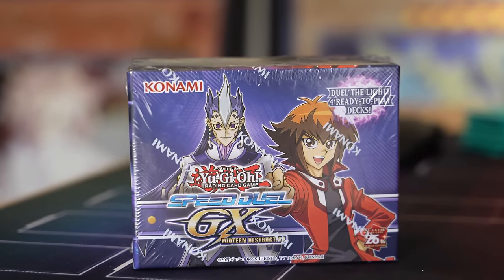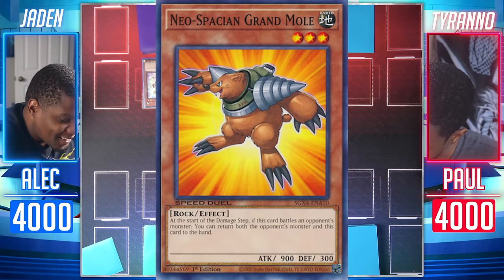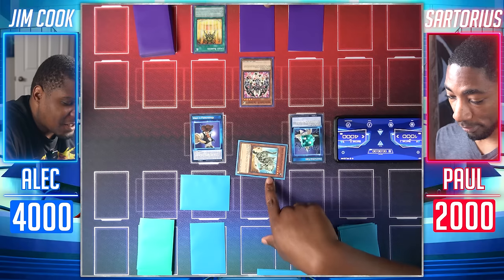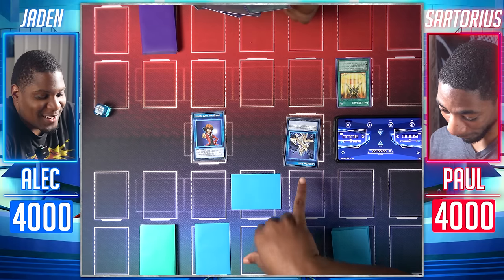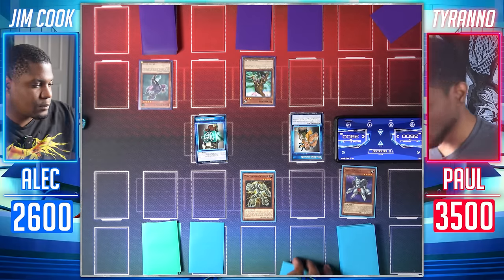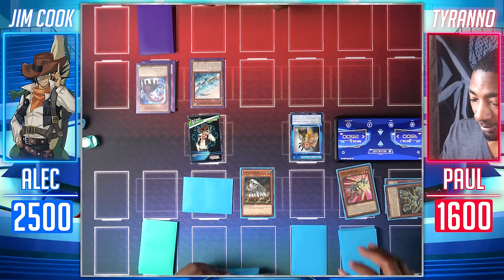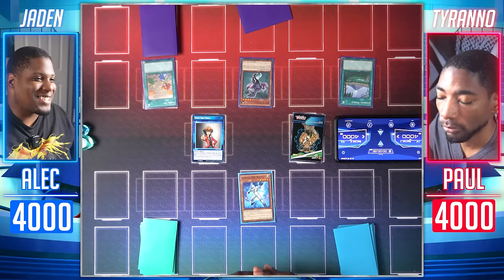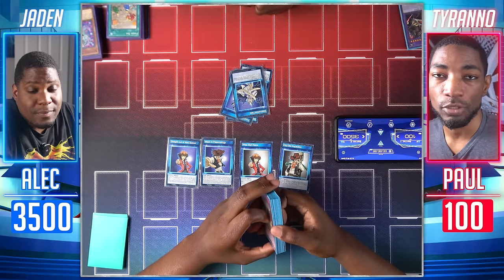Yu-Gi-Oh GX Anime Duels with 4 Decks!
Paul and Alec are dueling with the last Yu-Gi-Oh Speed Duel GX Midterm Destruction Box! It introduces 4 new decks to the Speed Duel format all based on the Yu-Gi-Oh GX anime characters, including Jaden Yuki's Neo-Spacians with Elemental Hero Neos, Tyranno Hassleberry and his Dinosaurs, Sartorius and the Arcana Force, and Jim "Crocodile" Cook with the Fossils deck! Plus some new anime character Skill Cards to play with the strategies! Let's see what's exactly inside and how these duels will turn!